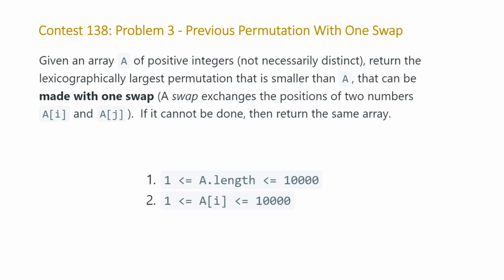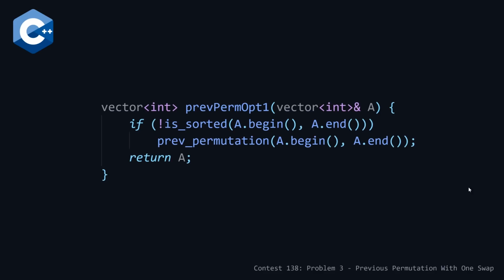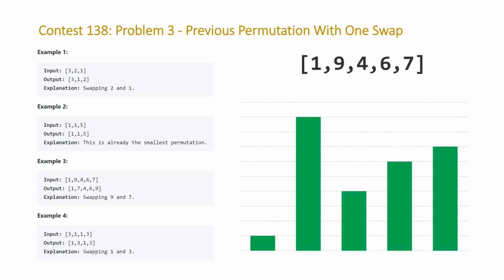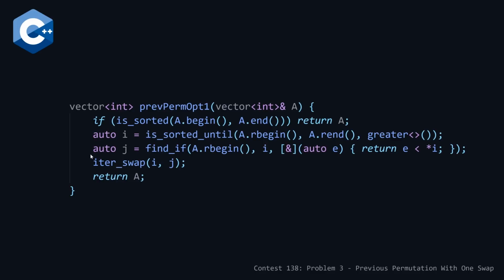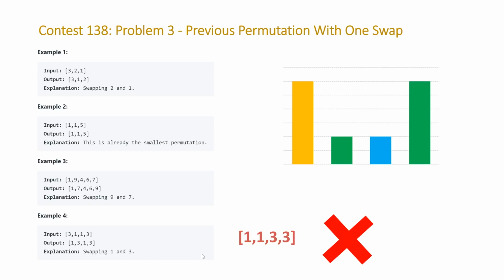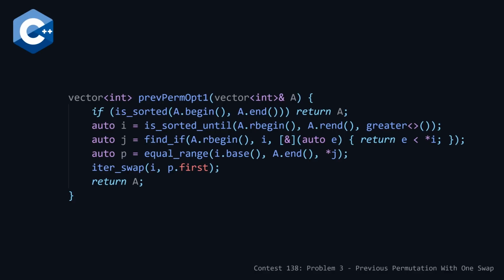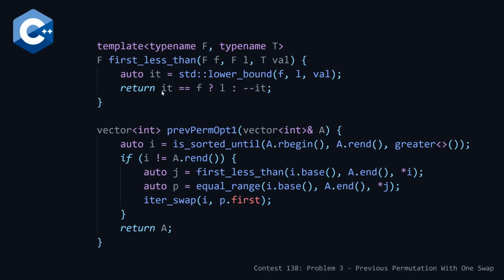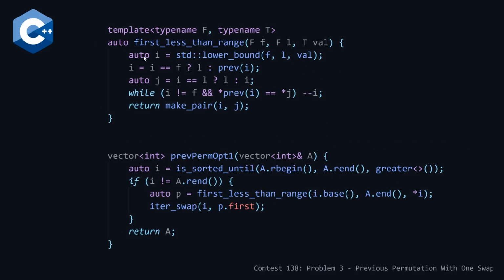Leetcode 138 Problem 3 - Previous Permutation With One Swap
Site: Leetcode
Contest: 138
Problem Name: Previous Permutation With One Swap
Problem Type: Greedy